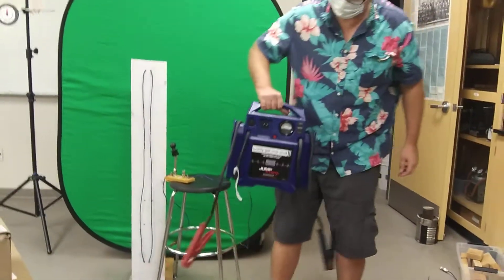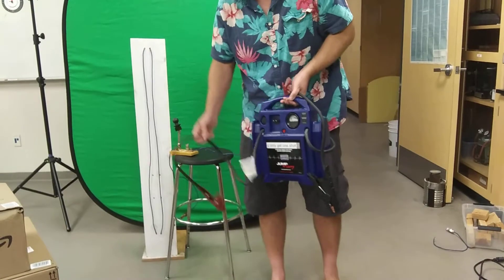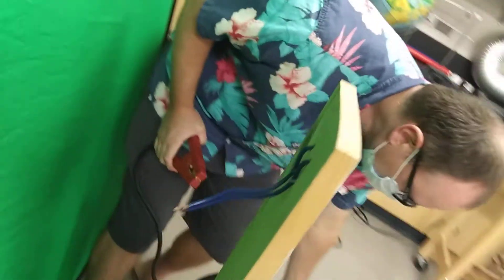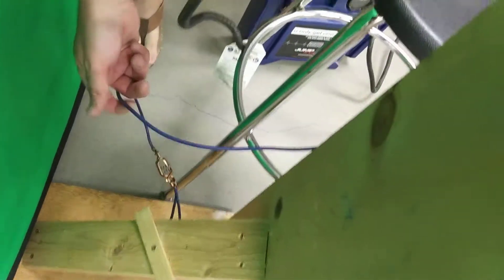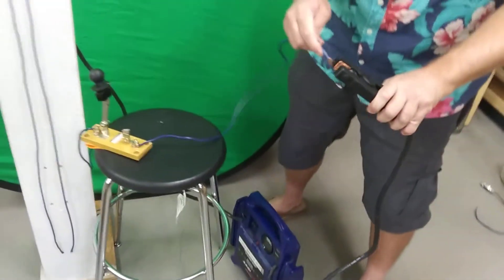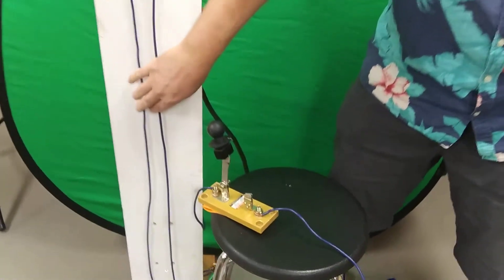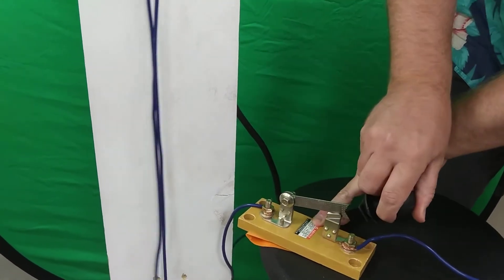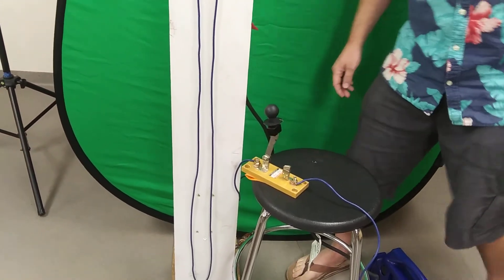MASSIVE Current through two parallel wires.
In this case, we connect a can battery directly to two low gauge (large diameter) wires.  The only resistance in the circuit is the resistance of the wires themselves.  Hopefully you find the giant spark slightly interesting.  Watch the switch right as I close and open it.